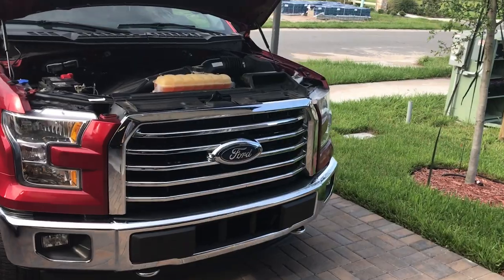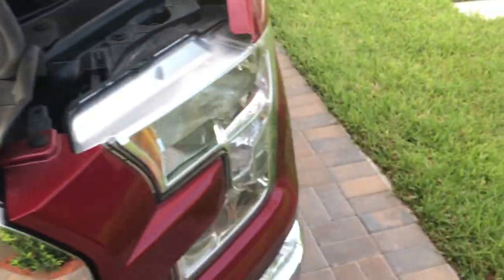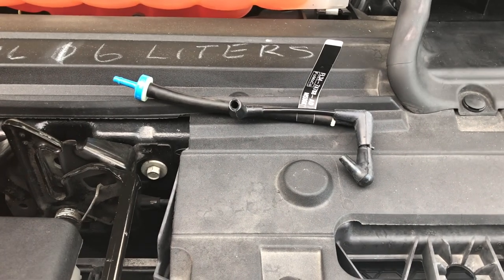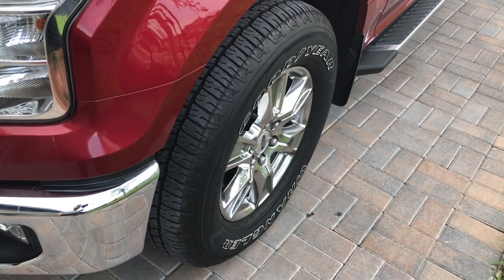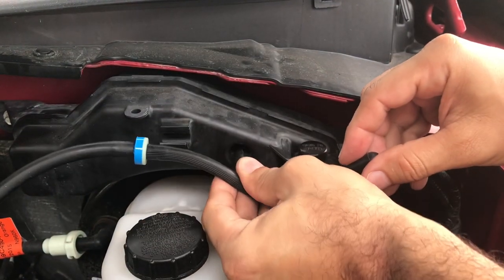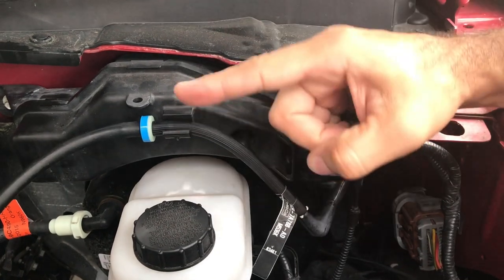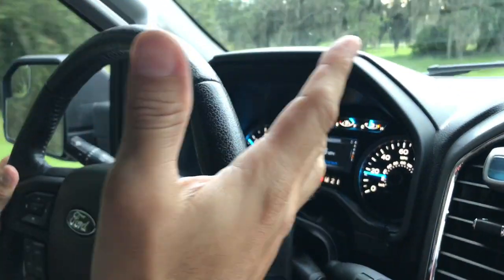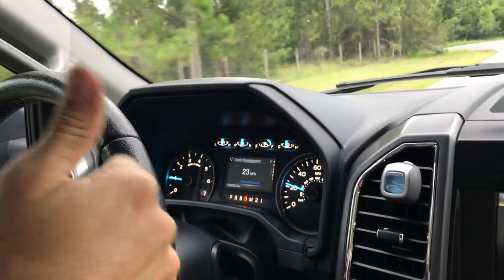IWE Check Valve Replacement On a Ford F150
This video explains how to replace the integrated wheel end (IWE) on Ford F150s that have four wheel drive. The IWE is a vacuum system that engages and disengages the front wheel hubs. When the check valve goes bad, it looses the ability to hold the vacuum and the front wheel hubs tries to engage involuntarily. It’s a simple fix that if neglected, can lead to damage on the front wheel hubs and an expensive repair.

Check valve part # FL34-7A788-AD
* This is the part for my 2015 F150. Make sure it works for your year too before you buy.